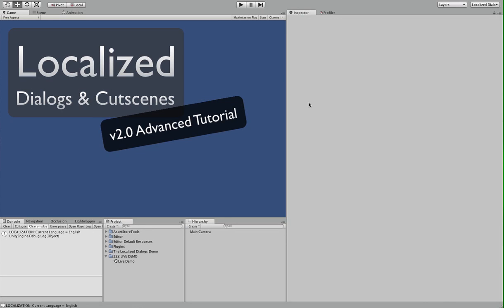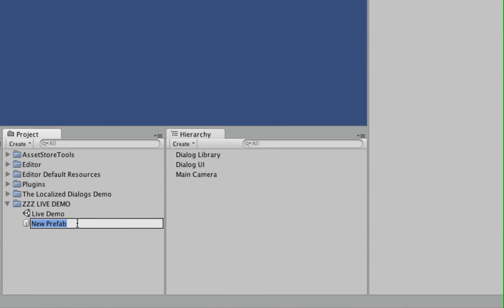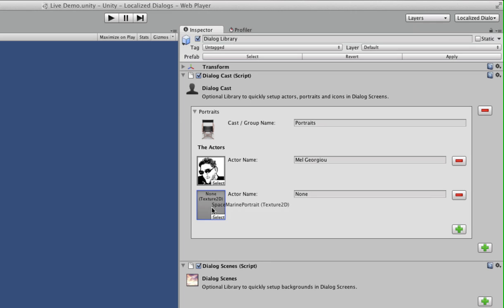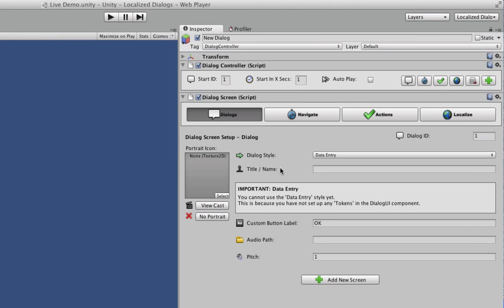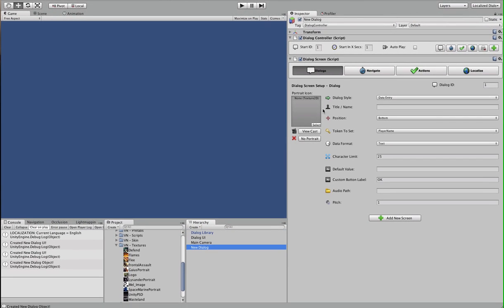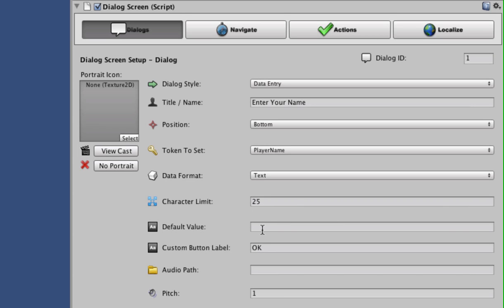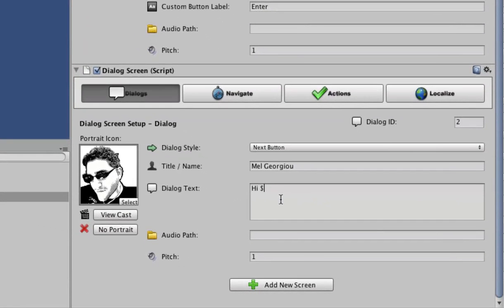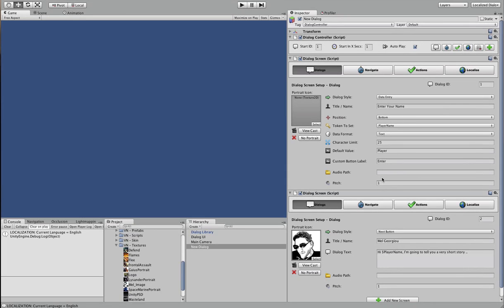Unity - Localized Dialogs & Cutscenes - v2 Tutorial 1 of 3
An advanced tutorial of the "Localized Dialogs" system for Unity. The tutorial explains the new features of v2 of the plugin such as the Library, Tokens, Data Entry Dialogs, Multiple Choice Dialogs, full size Background and Actor Layers, UI options and custom audio.

If you're new to this plugin, perhaps you should watch the original introduction video for part 1 which explains how the basics work (bare in mind there have been many UI tweaks since then), you can view the v1 video